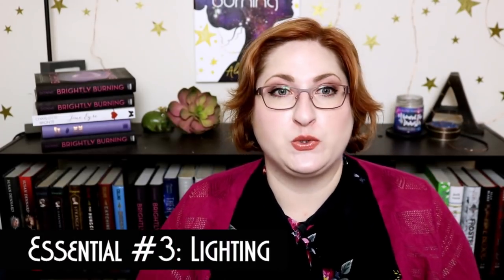Essential Equipment to Start a YouTube Channel | Authortube Bootcamp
Today's installment of Authortube Bootcamp is all about essential equipment for starting your YouTube channel! There are 5 things I consider essentials: camera, tripod, lighting, editing software, editing program... and the semi-optional 6th thing is a microphone.

I'm sharing my thoughts and below are the specific products mentioned in the video!

++CHANNEL BRANDING/THUMBNAILS++

++LIGHTING++

what I use:

Limo Studio Soft Box Kit ~ $63

What many pro YTers use:
Diva Ring Light ~ $279

++CAMERA++

You can use any smartphone with a good camera to film!

If you're on a budget you could try an HD (1080p) external web cam, like this one

My camera bundle ~ Canon EOS Rebel T6i w/ Rode microphone ~ $749

If you're looking at Canons, be sure to get the model with the "i"--these are the ones that can handle an external mic output and have the best auto-focus for filming.

++TRIPOD++

I use Amazon Basics

Ulanzi Smart phone attachment for tripod

++SOFTWARE++

If you have a Mac, you can use iMovie

++MICROPHONE++

Lightweight Rode Microphone attachment ~ $98

Snowball Microphone (for podcasting/use with laptop) ~ $69

Add THE STARS WE STEAL (Jane Austen + The Bachelor, in space) on Goodreads